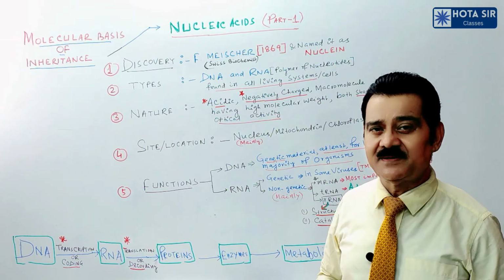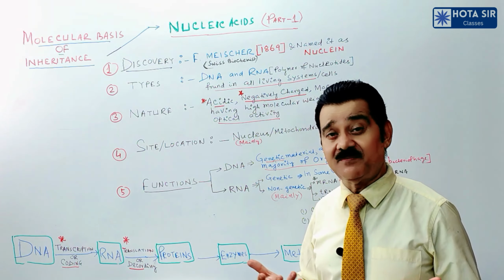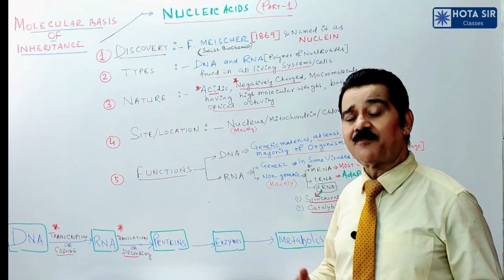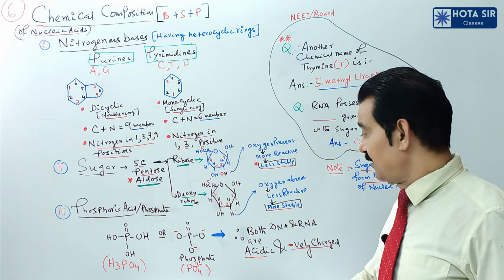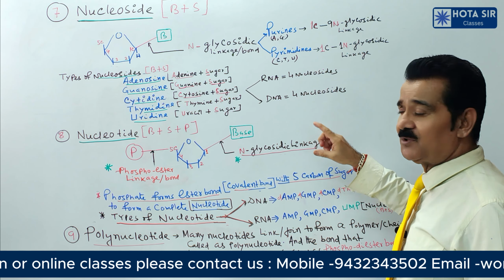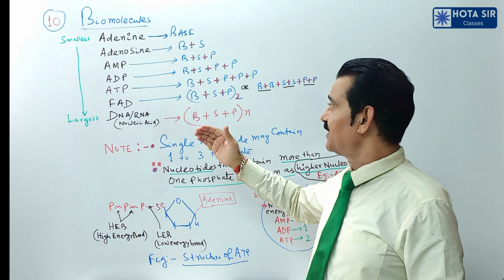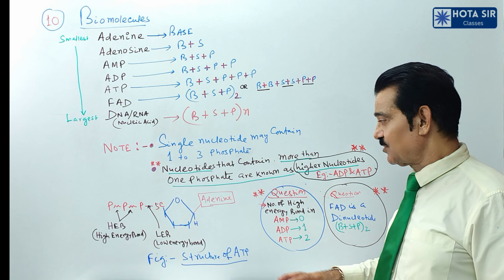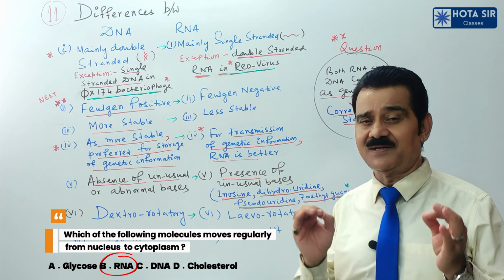Nucleic Acid (Part 1) - Molecular Basis of Inheritance| DNA & RNA| Class 12 Botany/Bio| NEET/Board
In this session, Dr. Hota Sir explains the complete concept of DNA and RNA from the chapter Molecular Basis of Inheritance.
You’ll learn about the discovery, structure, types, functions, and differences between DNA and RNA — all in a simple, step-by-step NCERT-based approach.
Perfect for Class 12 Board Exam, NEET 2025, and other medical entrance exams.

00:00 - 01:13 → Intro
01:14 - 08:41 → Discovery, Types, Nature, Site & Functions
08:42 - 14:10 → Chemical Composition of DNA & RNA
14:11 - 20:30 → Nucleoside, Nucleotide & Polynucleotide
20:31 - 25:07 → Biomolecules
25:08 - 29:10 → Differences Between DNA & RNA – Important Questions (Board & NEET)

📚 Useful For:

✅ Class 12 CBSE, ICSE & State Board Students (2025–26 Batch)
✅ Quick NCERT Revision for Genetics & Molecular Biology

✨ Why Study with Dr. Hota Sir Classes?

🔹 Simplified NCERT Explanations
🔹 Clear Concepts with Real-Life Examples
🔹 Focused on Board + NEET Exam Strategy
🔹 Step-by-Step Guidance for Full Marks